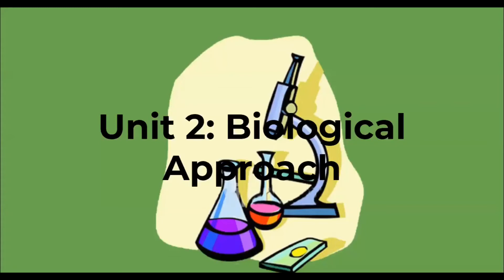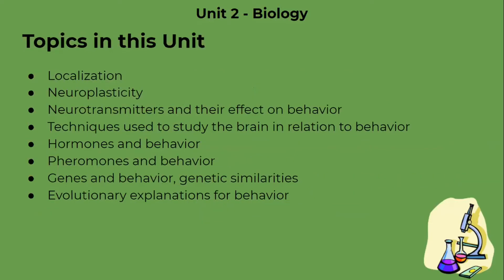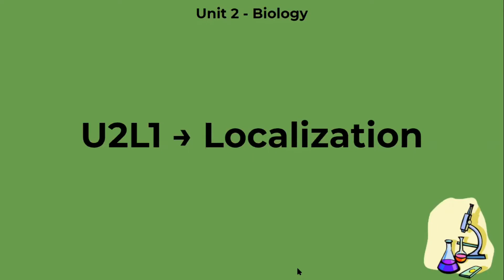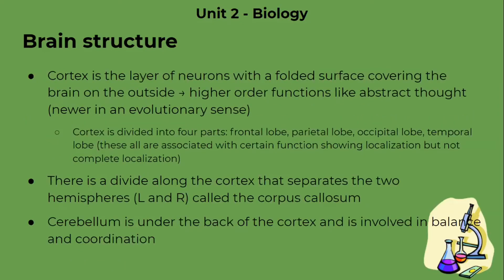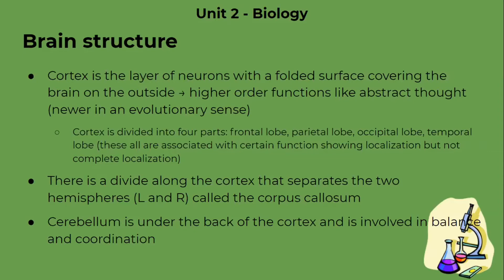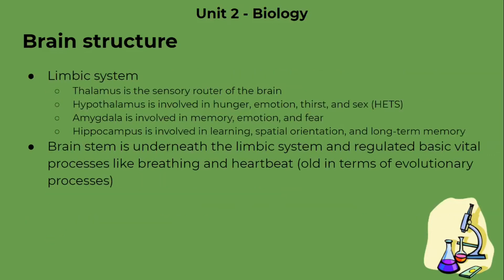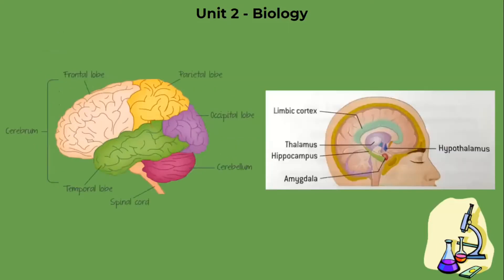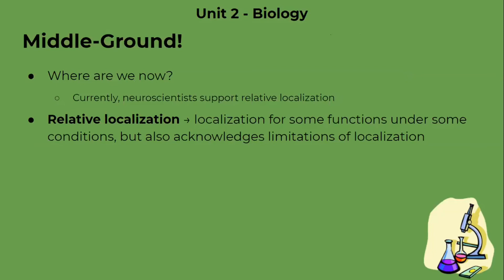Unit 2 Lesson 1 - Localization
Welcome to Unit 2!
In this video we will be providing an overview of what this unit is about. We will also be talking about localization in the brain.